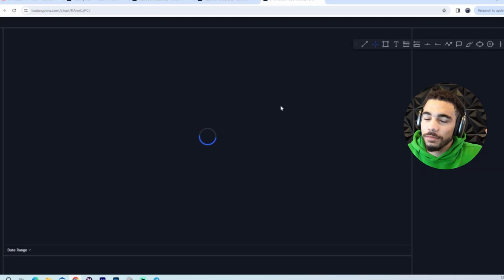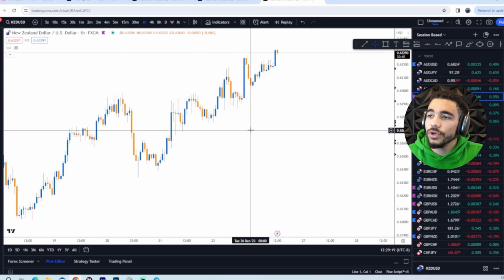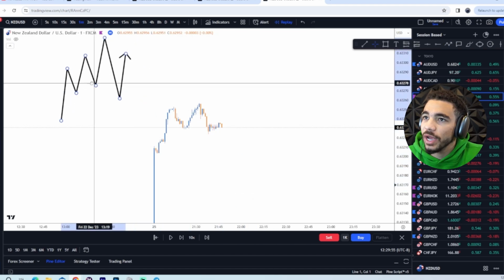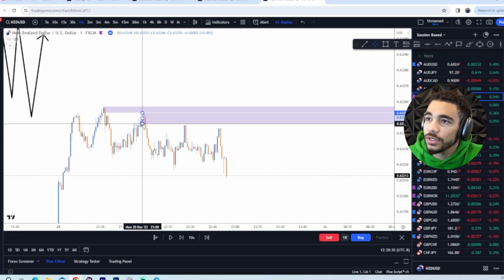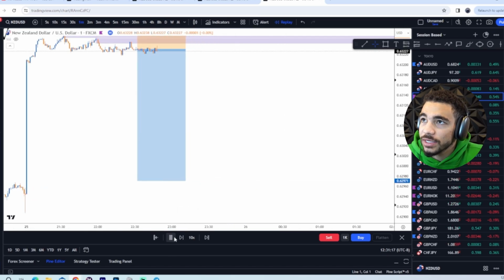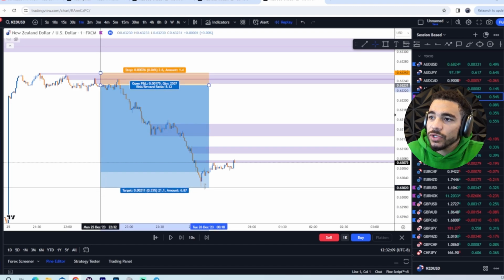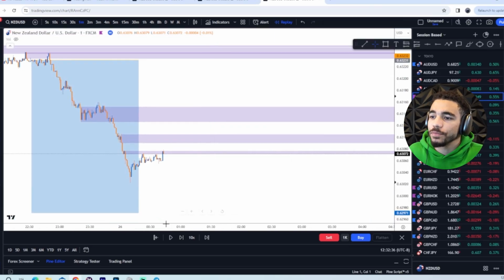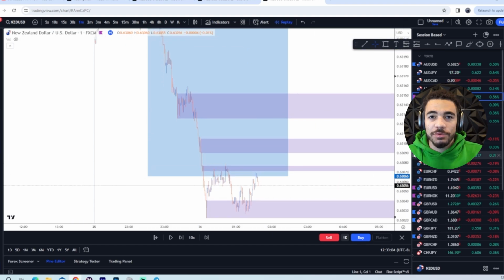$12,000 IN ONE TRADE FROM FOREX (FTMO LIVESTREAM)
Expert forex trader makes over $12,000 in one day! In this video he will show proof, breakdown his trades, and more!